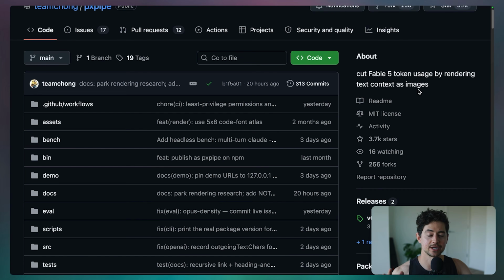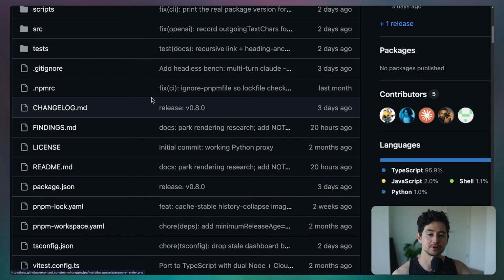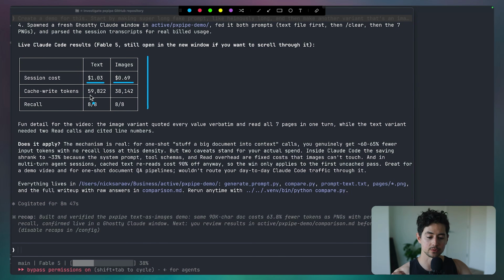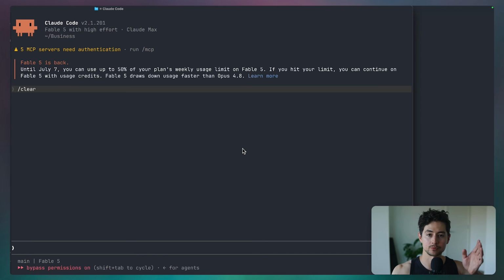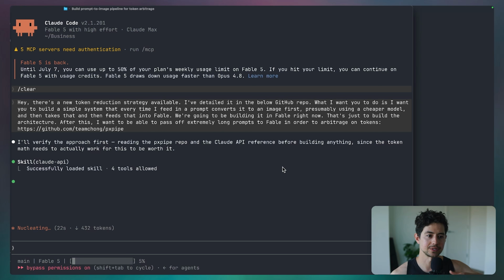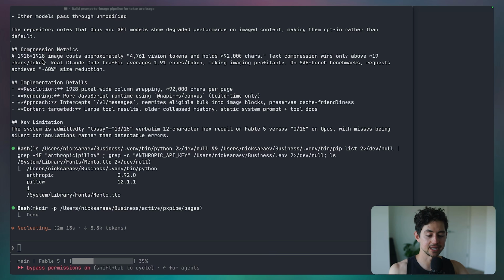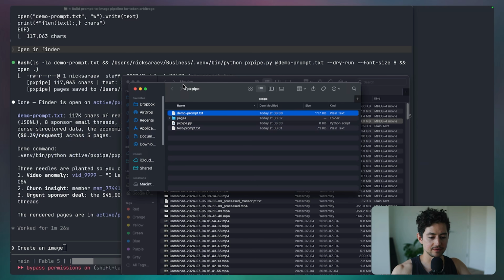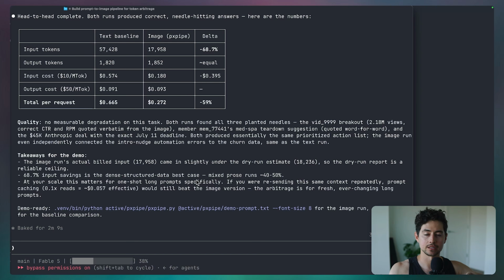NEW Fable 5 API Usage Exploit (Reduce Costs Immediately)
➡️ If this is your first video: I'm Nick Saraev. I run LeftClick, an AI growth consultancy. We've done work for large brands you're likely familiar with, like Mr. Beast, Anthropic, OpenAI, and a few others.

Summary ⤵️
Crazy new hack: you can use a GitHub repository called Pxpipe to save 30-50% of all of your Fable 5 Claude Code usage.

Chapters ⤵️
0:00 Fable 5 billing glitch
1:10 Proof: $1.03 text vs $0.69 as images
2:14 Building the pipeline (one voice prompt)
3:48 Why the image arbitrage math works
4:37 The finished script + a mega prompt demo
5:45 Head to head results: 68.7% fewer tokens
6:26 Get the script (free download)